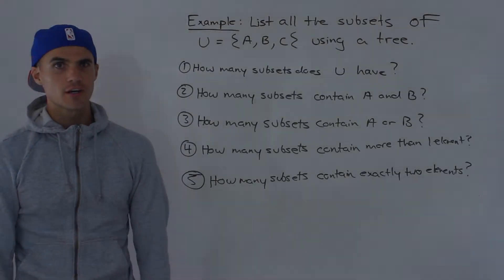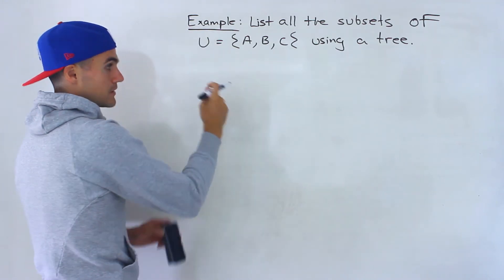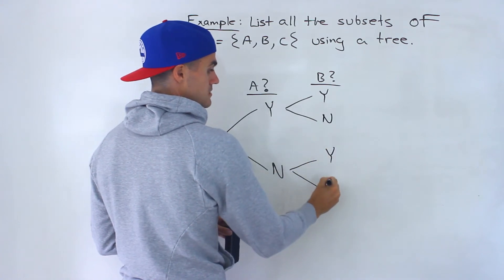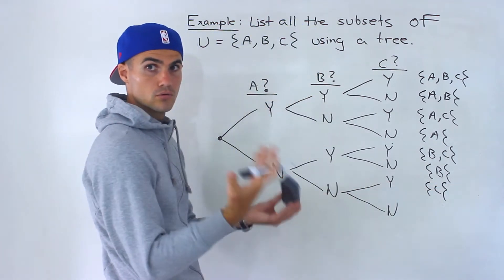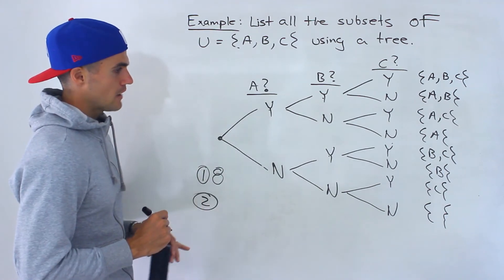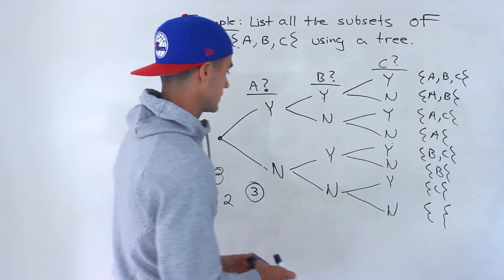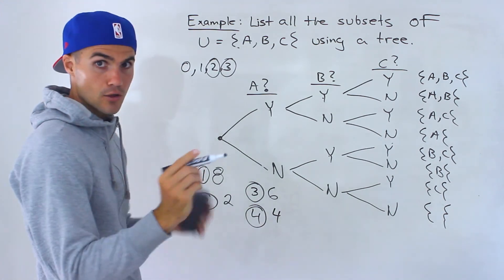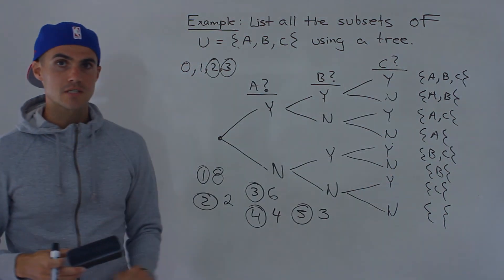Math 1228 (Western University) - Sets vs Subsets Word Problem